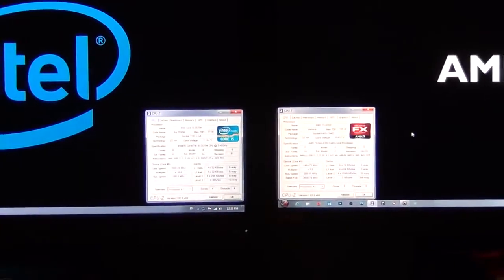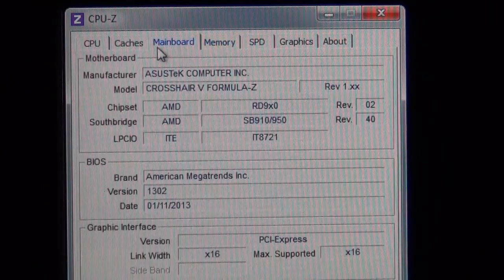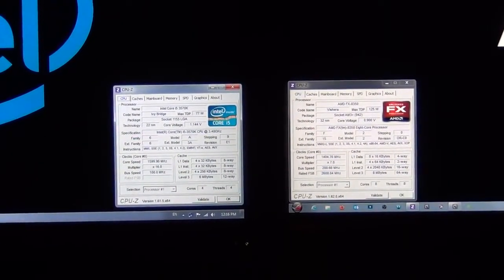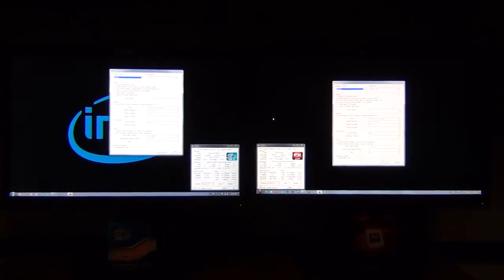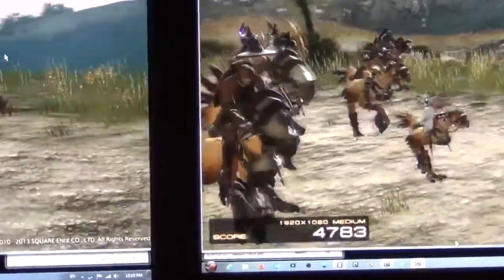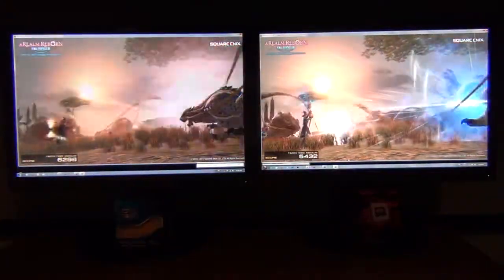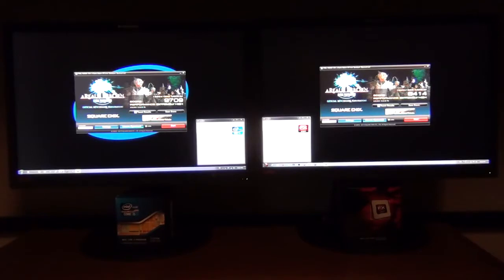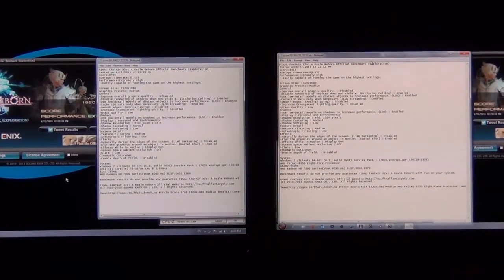intel i5 3570k vs AMD FX 8350 Final Fantasy XIV ARR